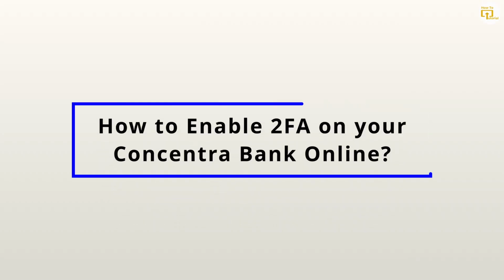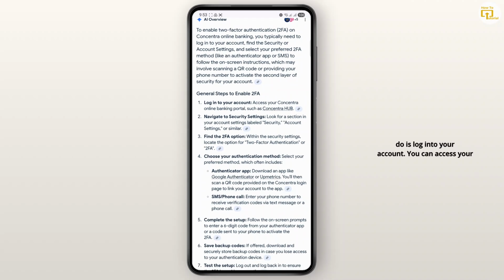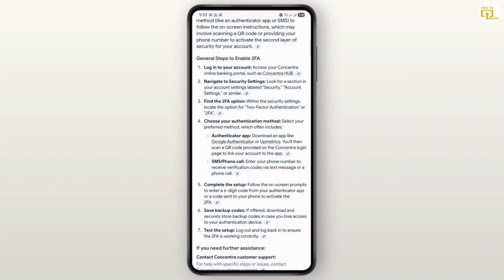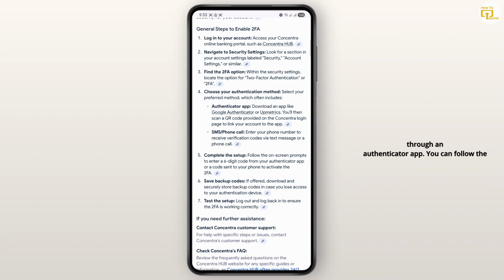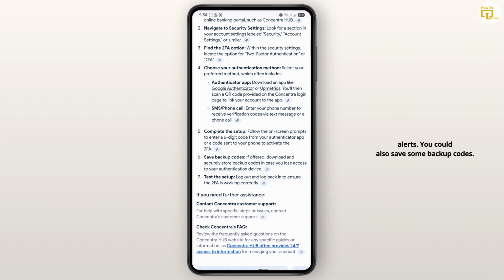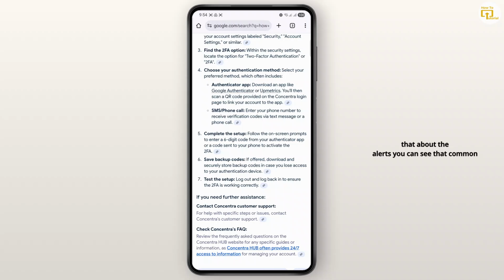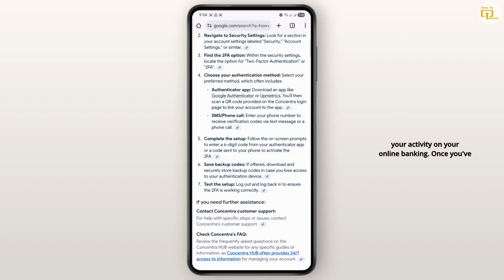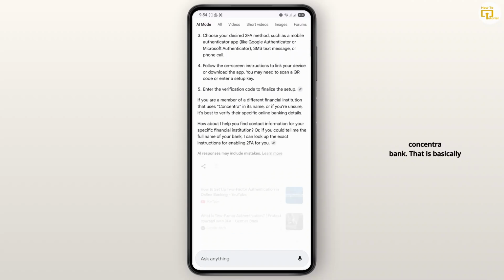How to Enable 2FA your Concentra Bank Online?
How to Enable 2FA on Your Concentra Bank Online Account
Want to make your Concentra Bank account more secure? This video will guide you through the steps on how to enable Two-Factor Authentication (2FA) on your Concentra Bank online account quickly and easily. Whether you're asking, "How do I enable 2FA on Concentra Bank?" or need help securing your online banking, this tutorial has you covered. Learn how to set up an extra layer of protection and keep your account safe. Watch now to see how to enable 2FA on your Concentra Bank account today!

Timestamps:
00:00 How to Enable 2FA on Your Concentra Bank Online Account
00:06 How Do I Enable 2FA on Concentra Bank?